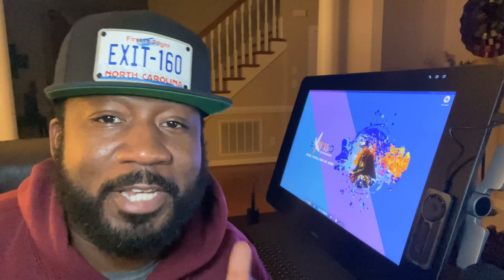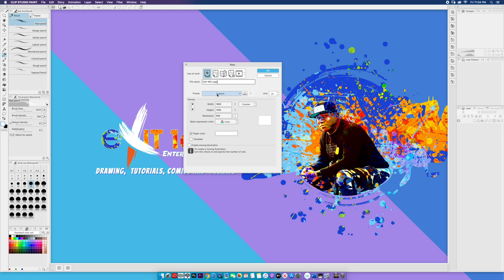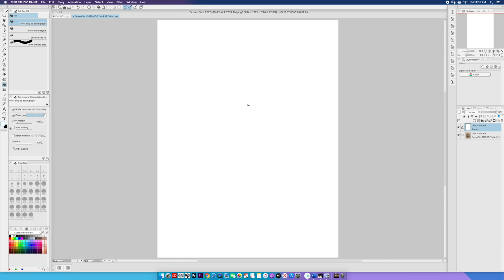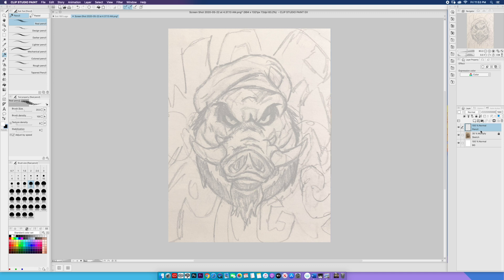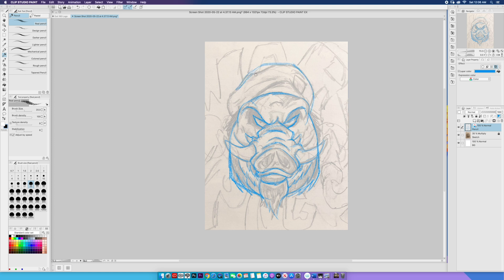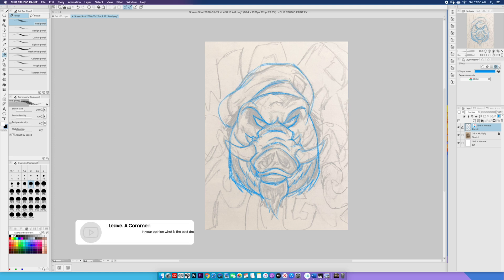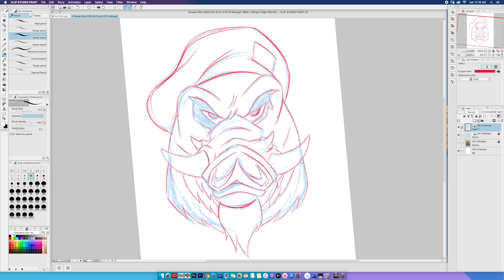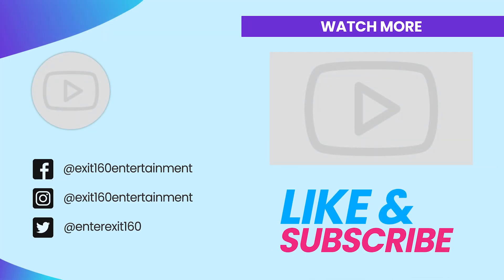Clip Studio Paint - Drawing a Logo (Part 1)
In this video you will see the process of how to make a logo using Clip Studio Paint. Starting from a rough sketch, applying ink and color.